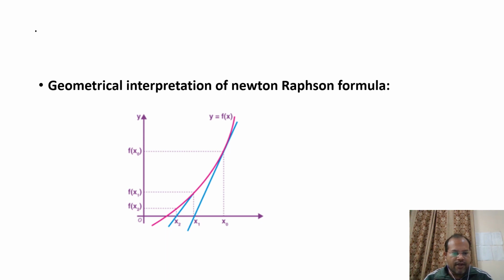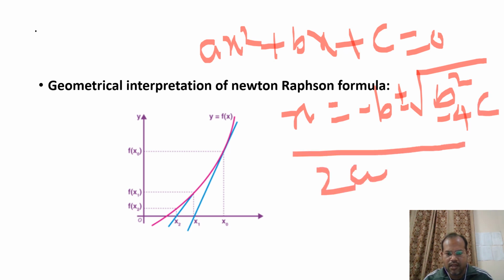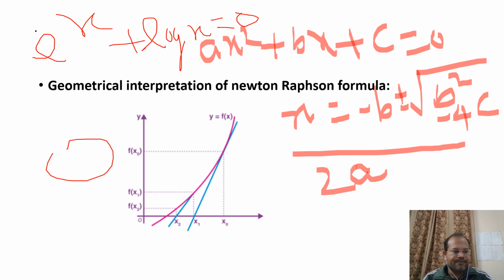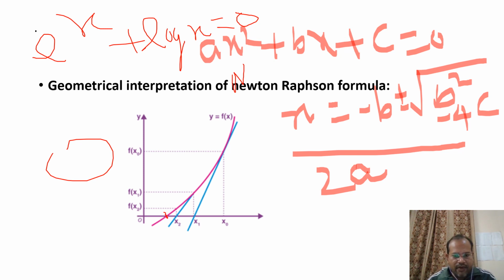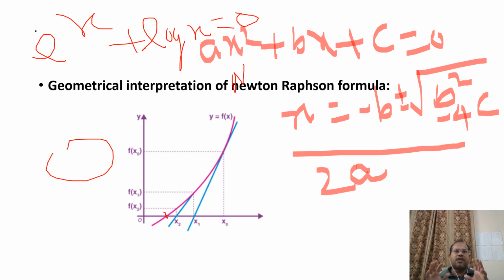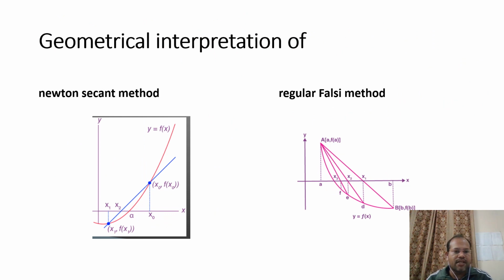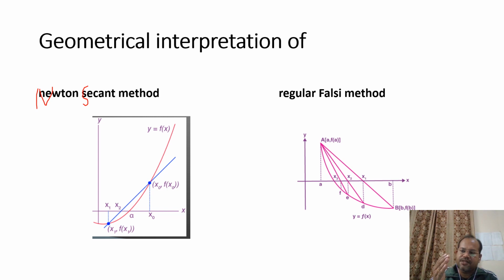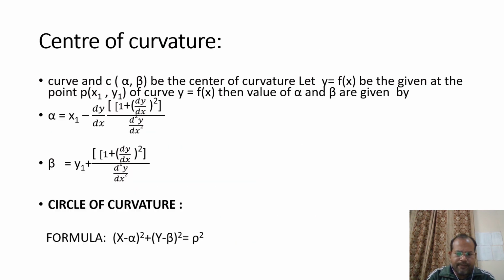Dr J P Jaiswal Mrco Teaching UGC-MMTTC, Aurangabad